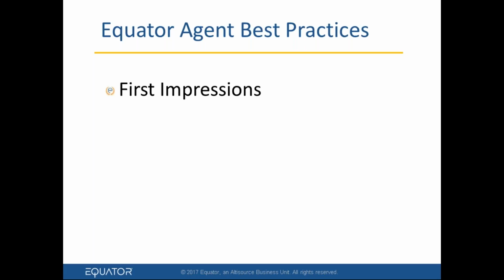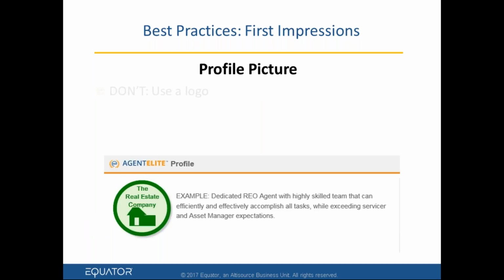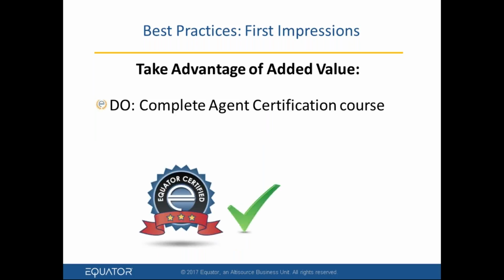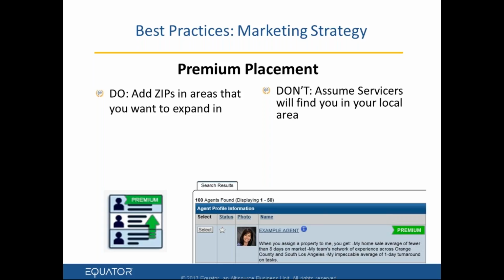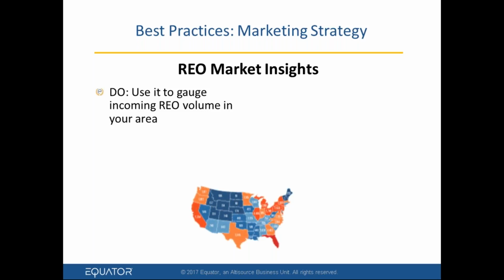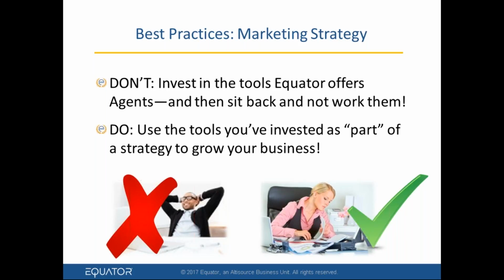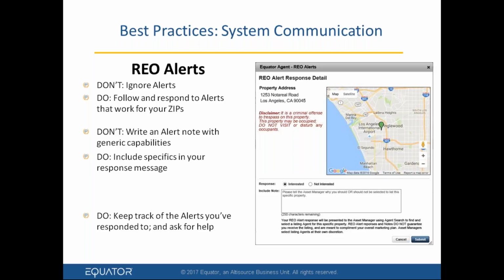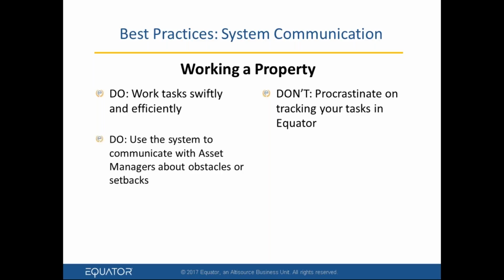Secrets of Using Equator to Grow Your REO Business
Are you representing yourself and your business in Equator as optimally as possible? Is there anything you can do differently on Equator to attract more properties and work with them efficiently?

In this 30 minute webinar, you will learn how to work smarter by using the Equator Platform as effectively as possible so you can:

* Enhance your visibility within Equator
* Attract the attention of Asset Managers
* Gain knowledge and insights to grow your business